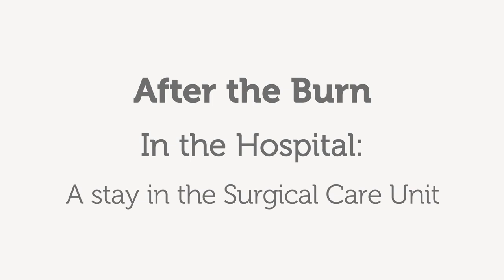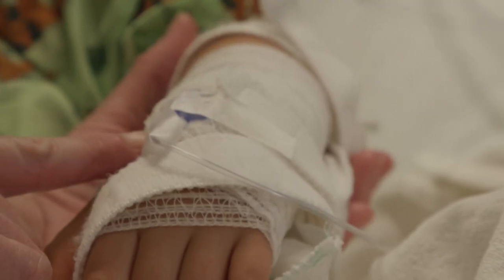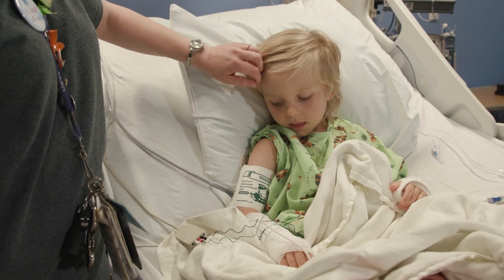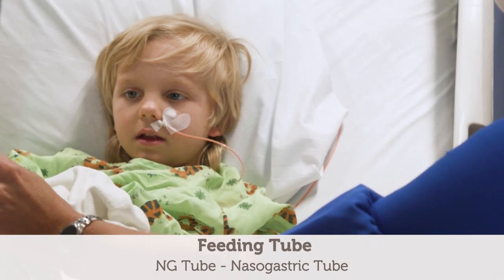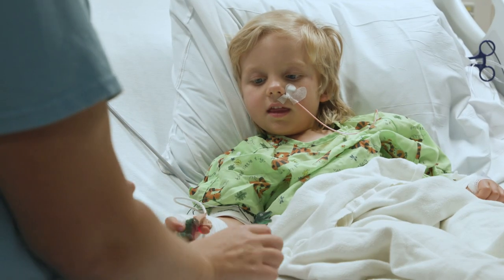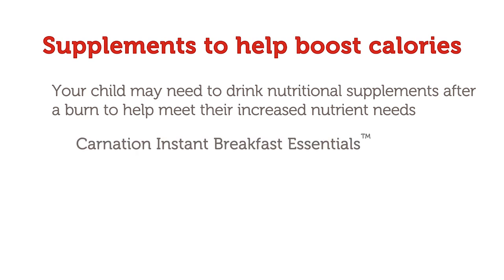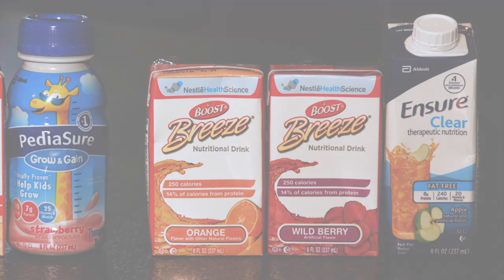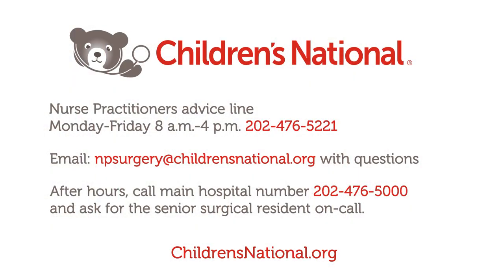After the Burn: In the hospital - A stay in the surgical care unit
What to expect when your child is admitted to the surgical care unit at Children's National after a burn.